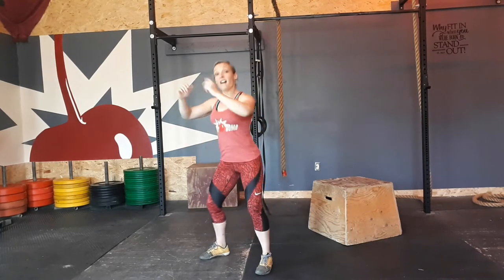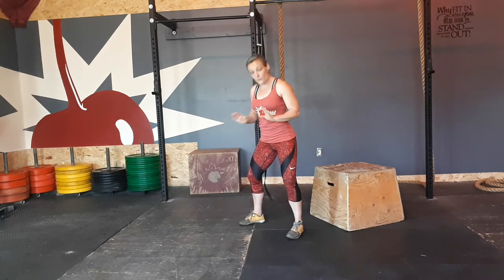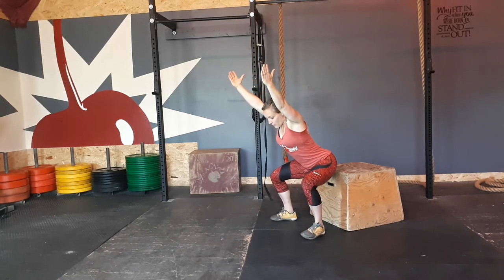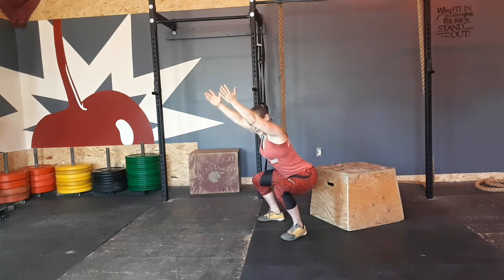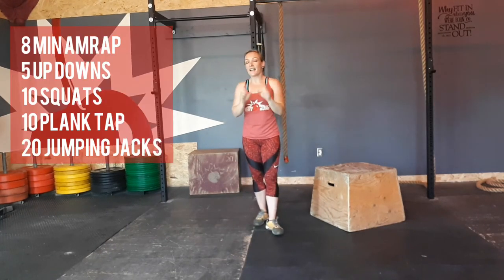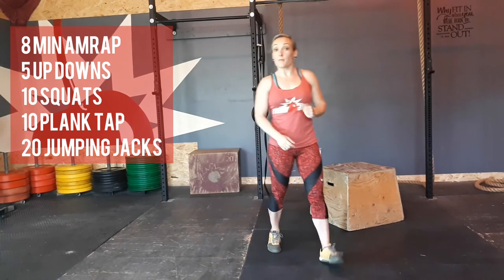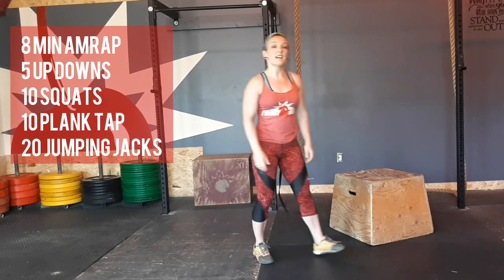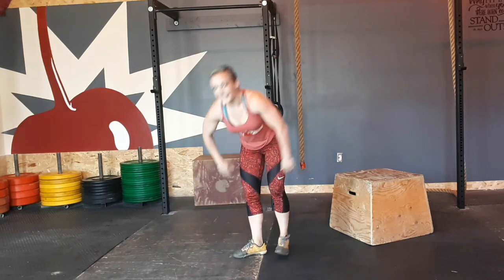FIT BOMB WOD - Firecracker (Squat 101)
A super quick review of a squat.
Pause the video when necessary to practice squatting then set a timer for 8 minutes and perform a bodyweight workout.
Perfect for the beginner.